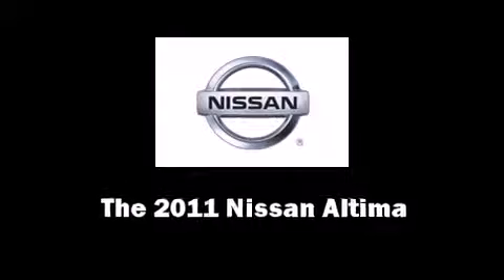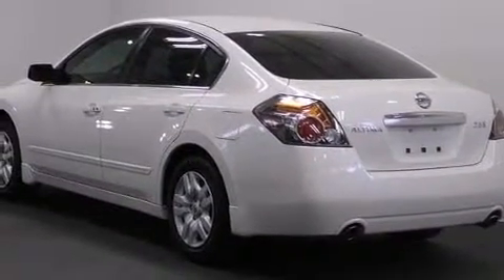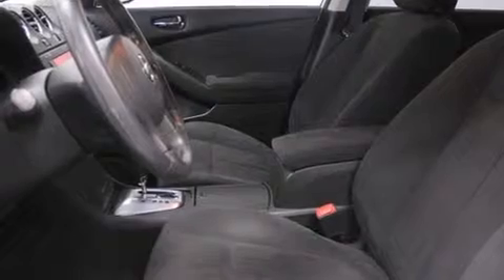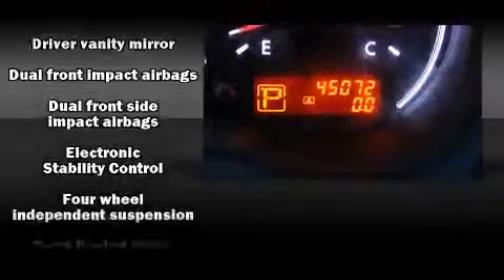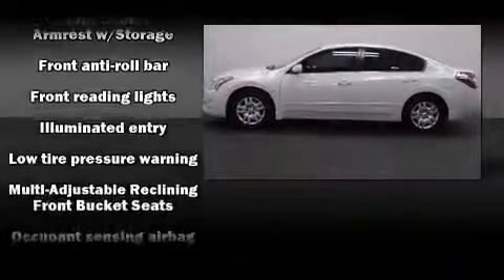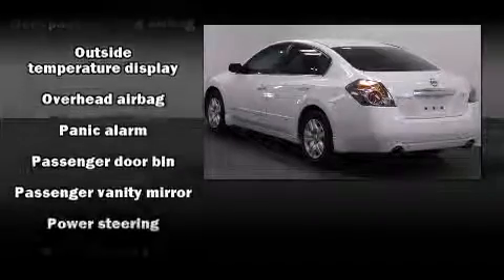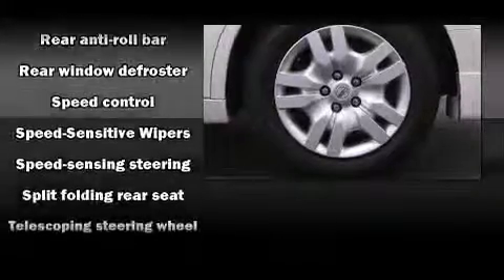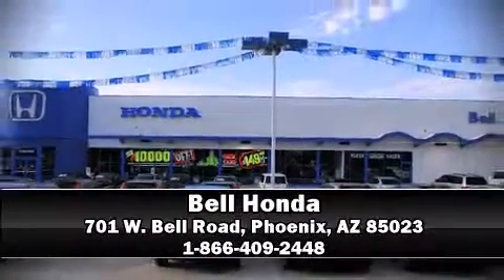2011 Nissan Altima 2.5 S in Phoenix, AZ 85023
Bell Honda
701 W. Bell Road

You can expect a lot from the 2011 Nissan Altima. This 4 door, 5 passenger sedan has not yet reached the 50,000 mile mark! Smooth gearshifts are achieved thanks to the efficient 4 cylinder engine, and for added security, dynamic Stability Control supplements the drivetrain. Nissan infused the interior with top shelf amenities, such as: delay-off headlights, front and rear reading lights, speed sensitive wipers, tilt steering wheel, power door mirrors, remote keyless entry, and more. Nissan ensures the safety and security of its passengers with equipment such as: head curtain airbags, front SIDE impact airbags, traction control, anti-whiplash front head restraints, ignition disabling, and 4 wheel disc brakes with ABS. Brake assist technology provides extra pressure when applying the brakes. Our sales reps are extremely helpful & knowledgeable. They'll work with you to find the right vehicle at a price you can afford. Stop by our dealership or give us a call for more information.